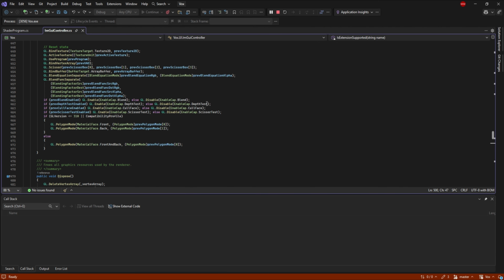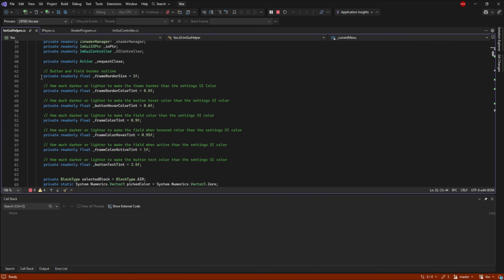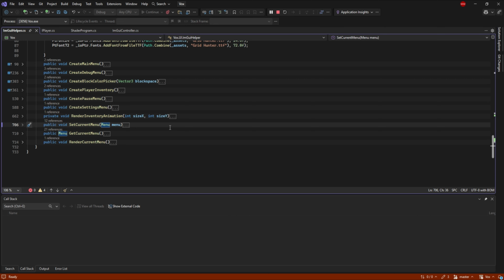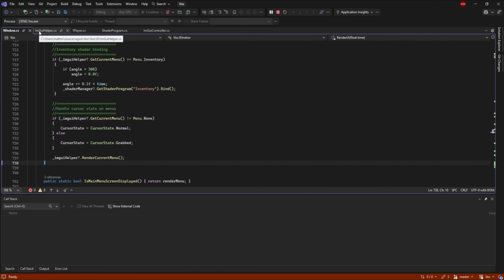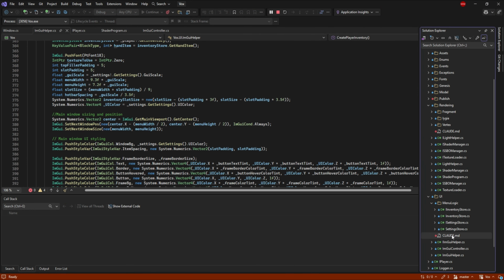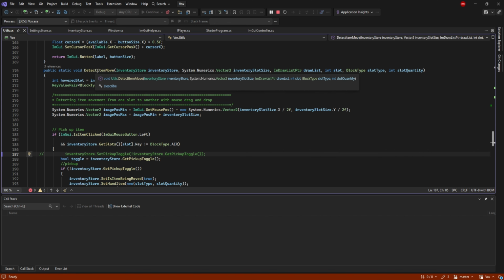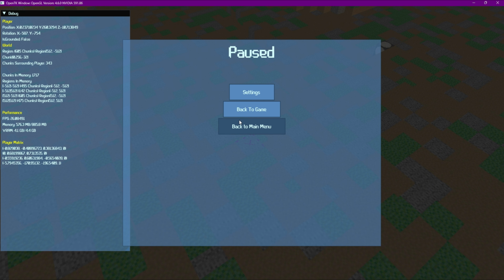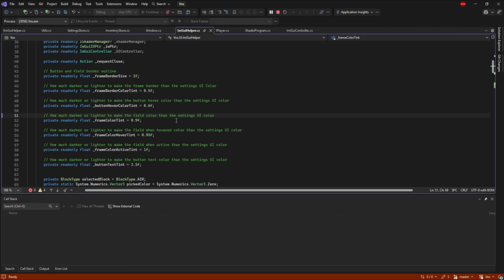Building a Stateful UI Engine on ImGui.NET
A deep dive into my stateful UI engine I made for my game

0:57 : The Controller
1:59 : The ImGuiHelper
4:28 : Menu UI Logic
5:38 : Visual Demo